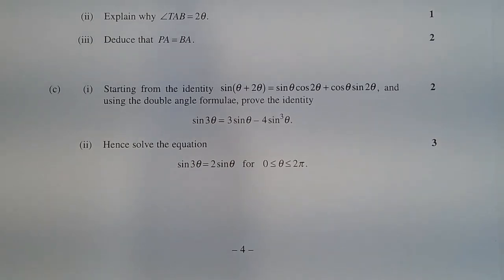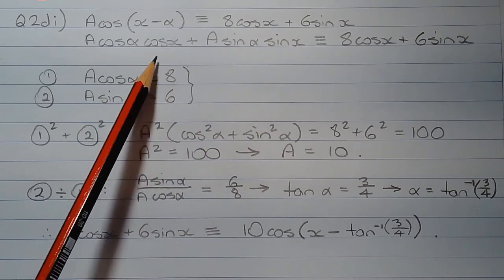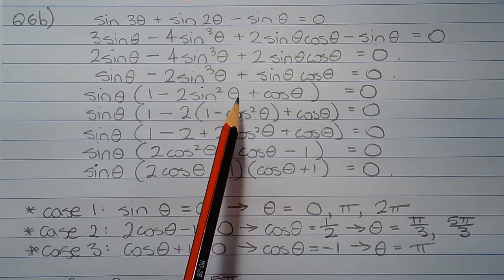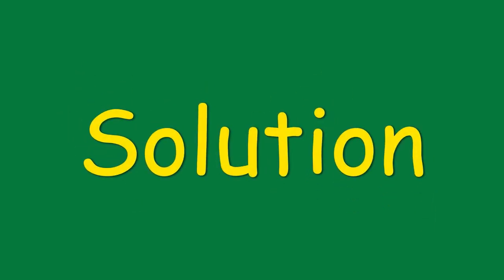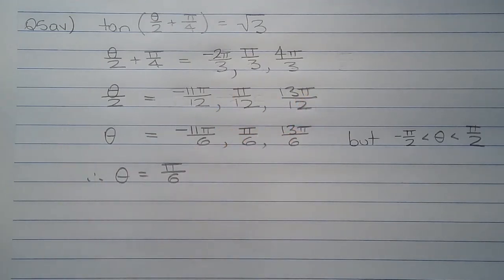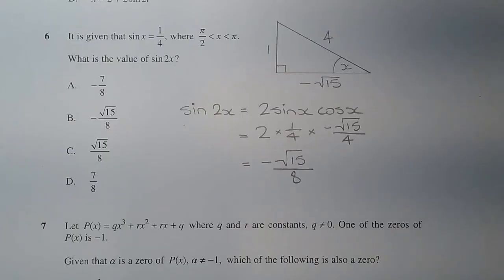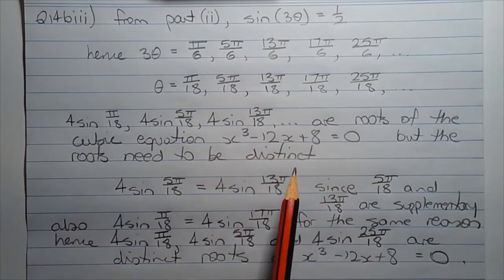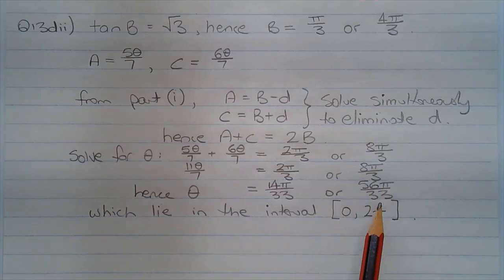Maths Extension 1 HSC exam revision questions for topic Trigonometric Equations (ME-T3)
Sample solutions: © The Maths Studio (themathsstudio.net)